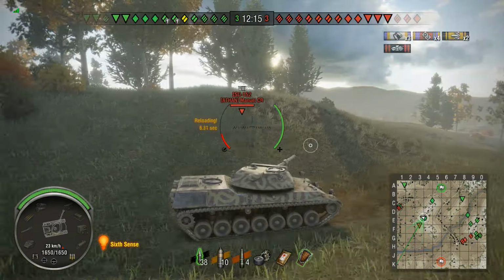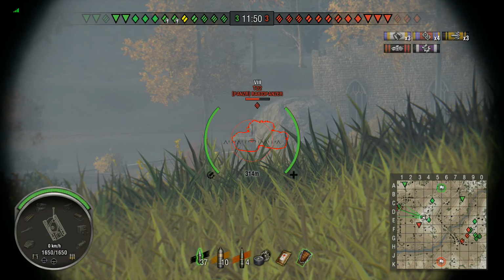Not my cup of tea! - Leopard PTA - World of Tanks Console ( Xbox / PS4 )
Leopard PTA, fully upgraded, its just not for me!